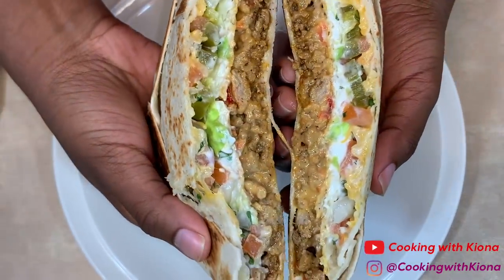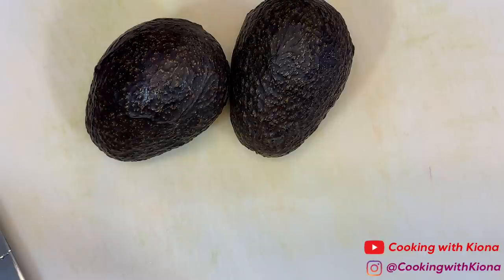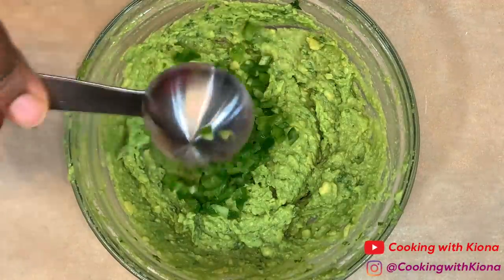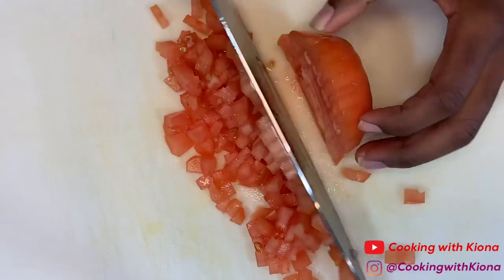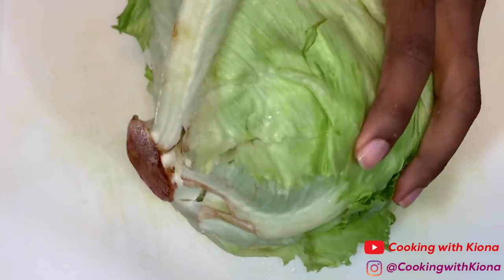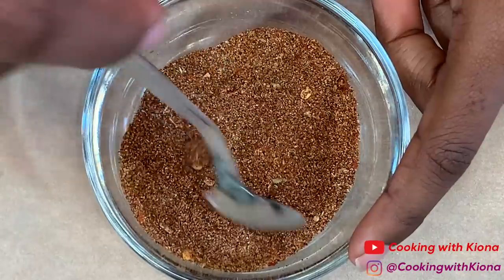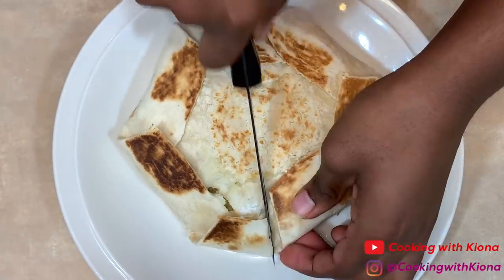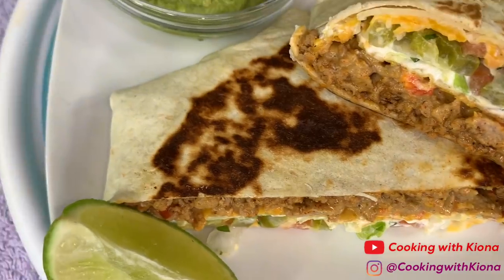CRUNCHWRAP SUPREME COPYCAT! (TACO BELL RECIPE)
CRUNCHWRAP SUPREME COPYCAT! (TACO BELL RECIPE)   ~ In this video I will be showing you how to make a taco bell crunchwrap supreme. Thank you for all of your support!

Ingredients:
1.5 Pound Ground Meat
Lettuce
Shredded Cheese
Nacho Cheese ( I used Tostitos)
Sour Cream
Tostata
1 Large Tortilla
1 Small Tortilla
Guacamole:
2 Avocados
1/2 Lime (Juice)
1/4 Tsp Salt
1/4 Tsp Onion Powder
1/4 Tsp Garlic Powder
1 Tbsp Cilantro
2 Tbsp Diced Jalapenos
2 Tbsp Diced Onion
Pico De Gallo:
1 Tomato
1/2 Lime (Juice)
1/2 Cup Diced Onion
1 Tbsp Cilantro
1/4 or 1/2 Tsp Salt
Taco Seasoning:
1 Tbsp Chili Powder
1/4 Tsp Garlic Powder
1/4 Tsp Onion Powder
1/4 Tsp Crushed Red Pepper Flakes
1/4 Tsp Dried Oregano
1/4 Tsp Creole Seasoning
1/2 Tsp Paprika
1 1/2 Tsp Ground Cumin
1 Tsp Seasoned Salt
1 Tsp Black Pepper
2/3 Cup Water

Mailing Address :📦📬

9526 Argyle Forest Blvd , STE B2 #438